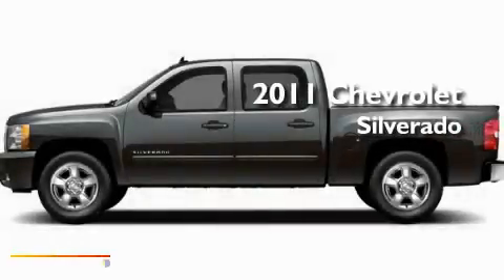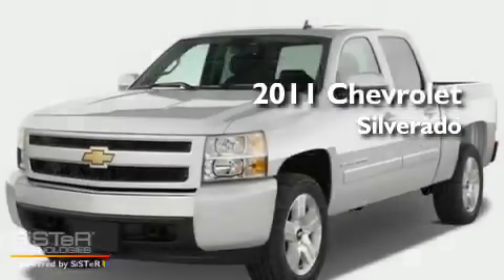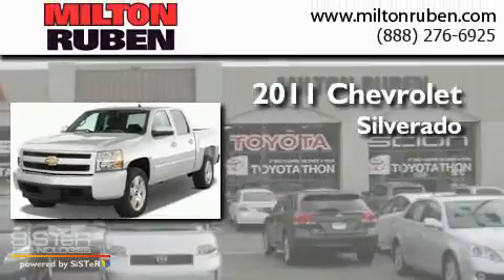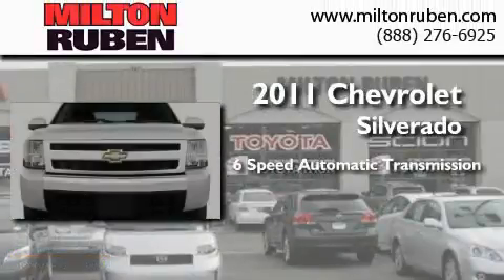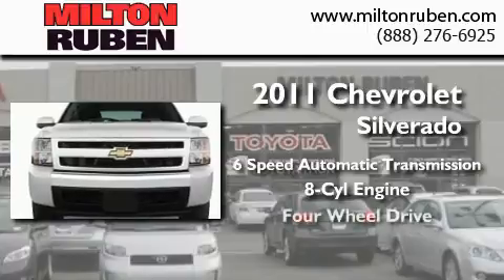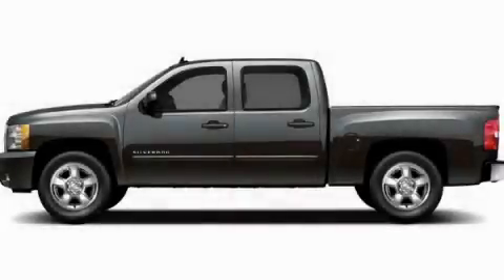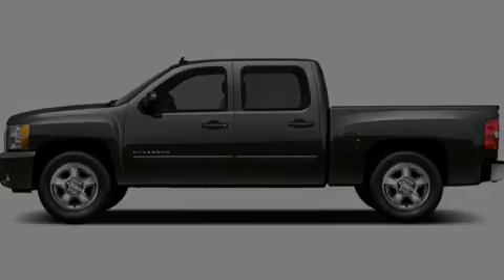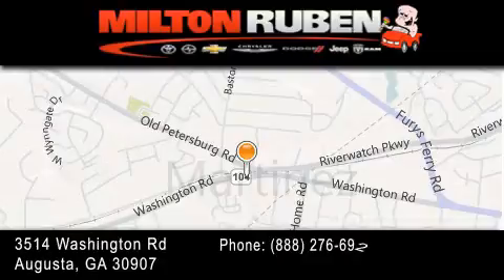2011 Chevrolet Silverado 1500 Grovetown GA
Year : 2011
 Make : Chevrolet
 Model : Silverado 1500
 Engine : ENGINE VORTEC 5.3L VARIA
 Trans . : Automatic
 Exterior : Taupe Gray Metallic
 Miles : 2
 Interior : Ebony
 Stock : B3496

 2011 Chevrolet Silverado 1500 Augusta GA